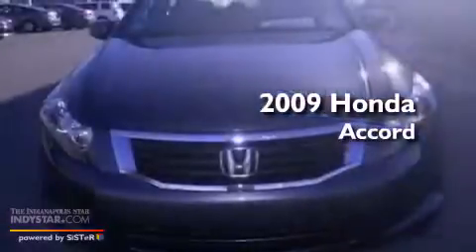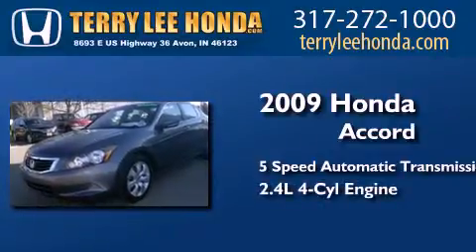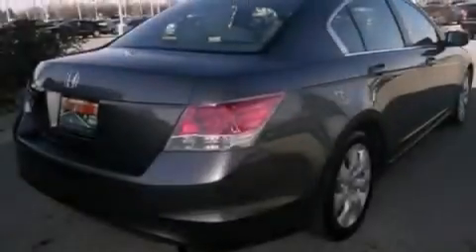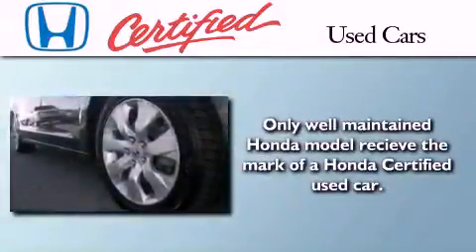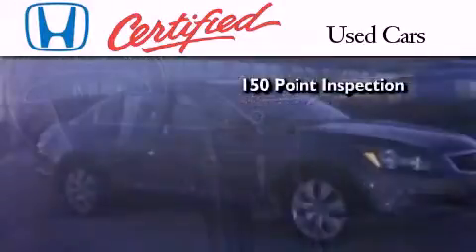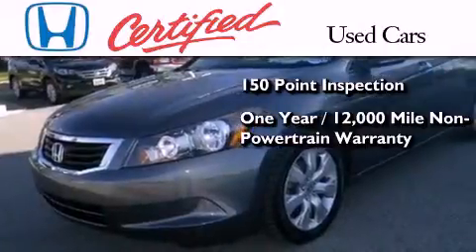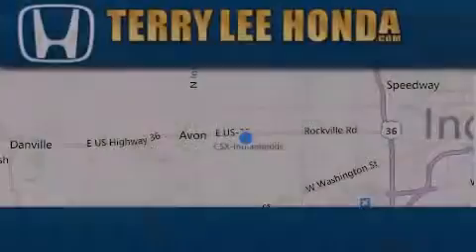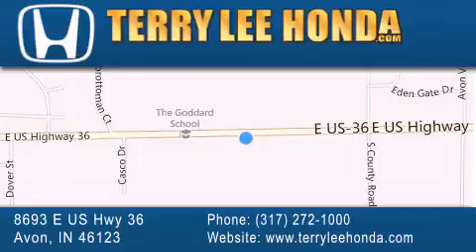Certified 2009 Honda Accord Fishers IN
Year : 2009
 Make : Honda
 Model : Accord
 Engine : 2.4L 4 cyls
 Trans . : Automatic 5-Speed
 Exterior : Polished Metal
 Miles : 51,653
 Interior : Black
 Stock : 11942A

 8693 E. US Highway 36